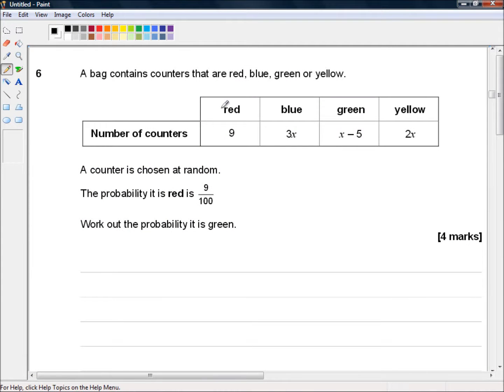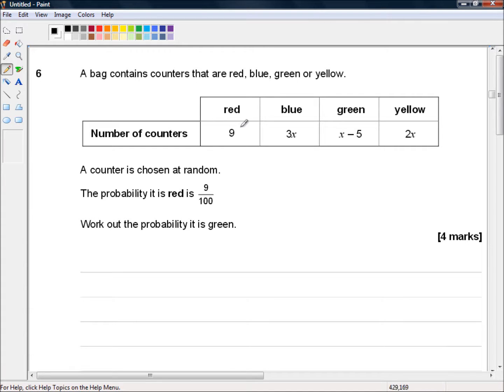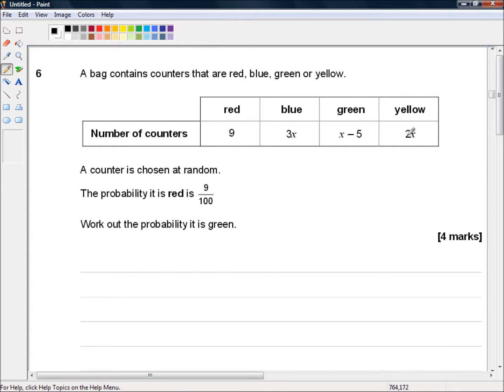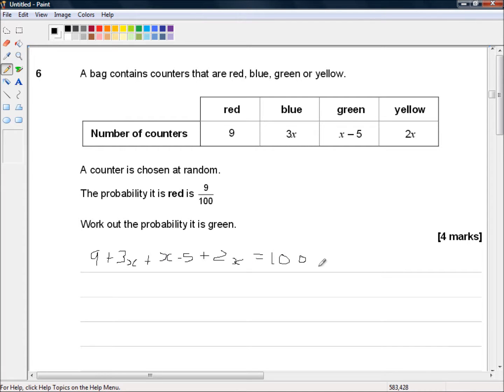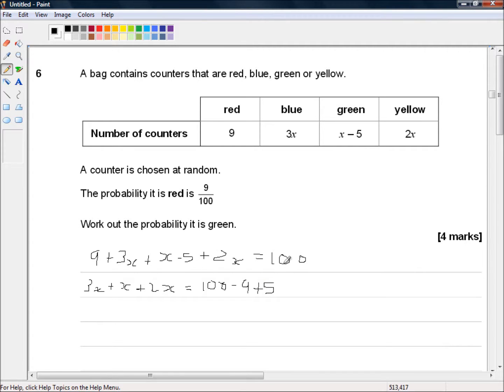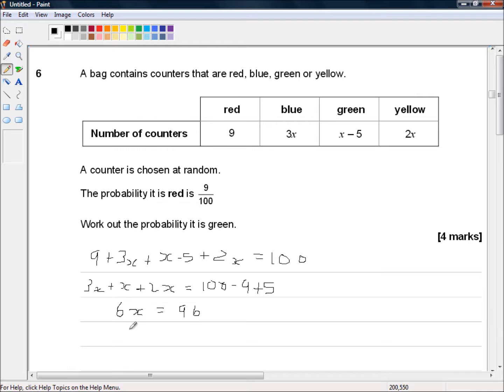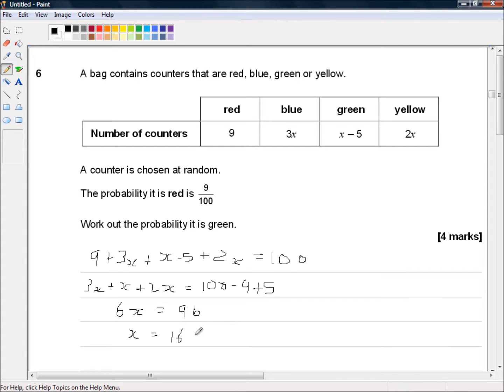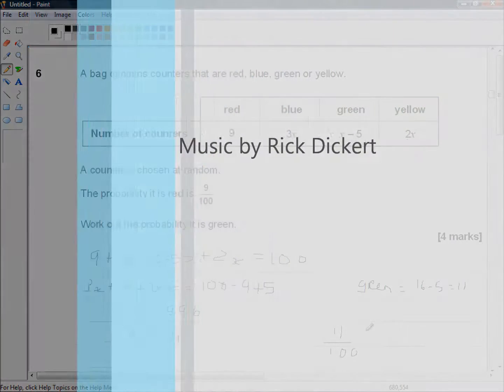AQA GCSE Specimen Paper 8300 3H Q6